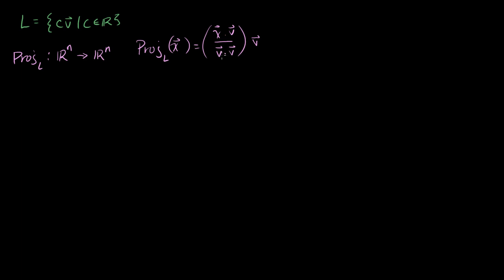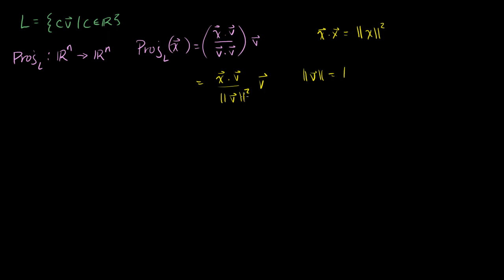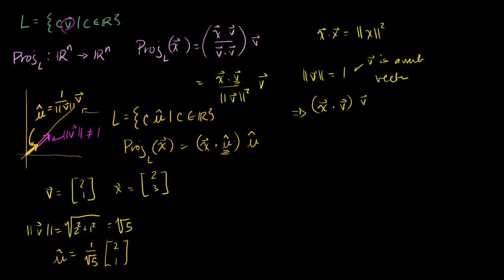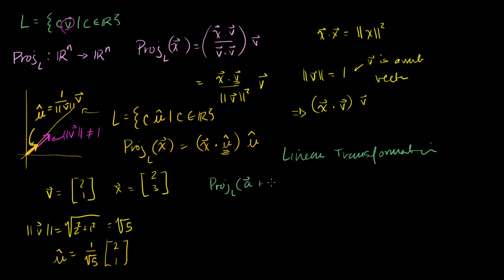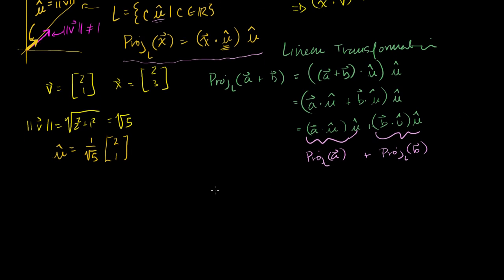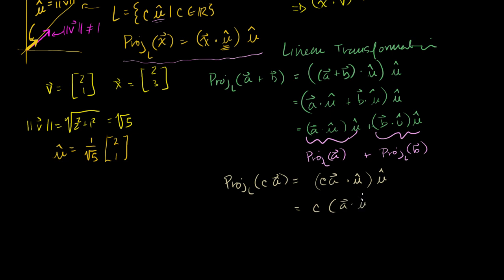Expressing a projection on to a line as a matrix vector prod | Linear Algebra | Khan Academy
Expressing a Projection on to a line as a Matrix Vector prod